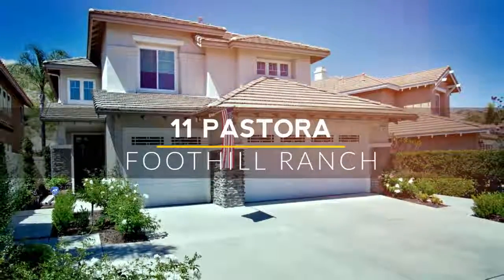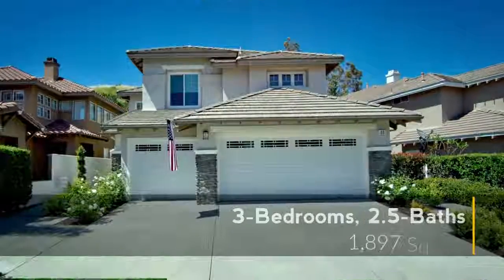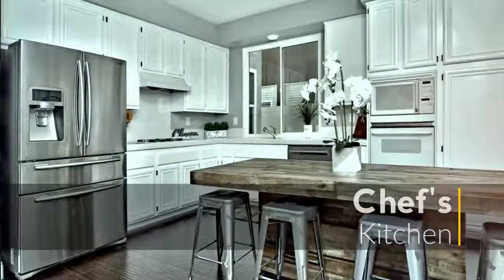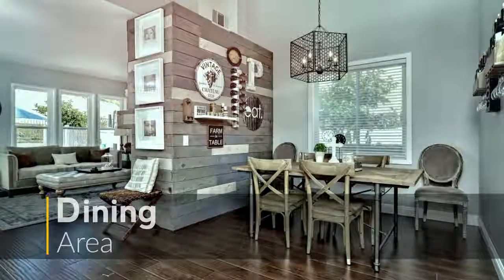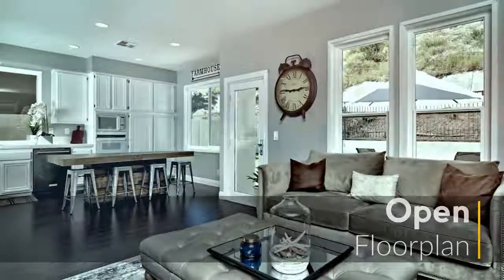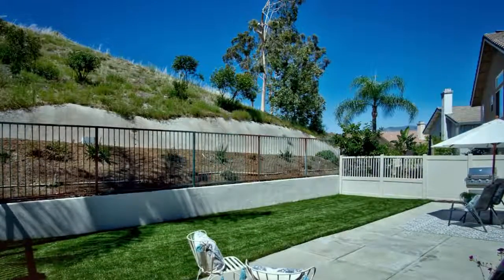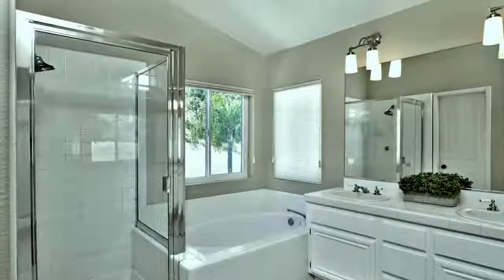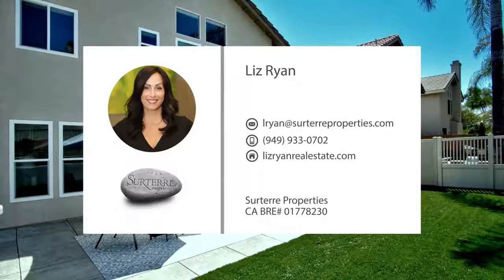11 Pastora l Foothill Ranch